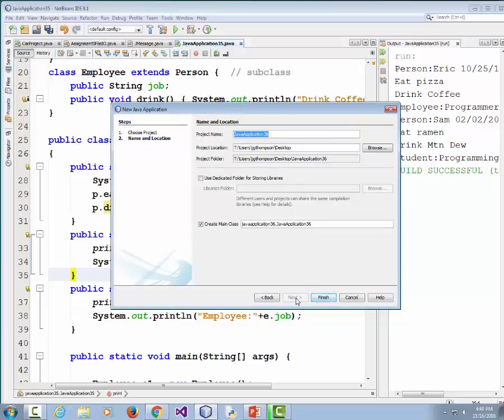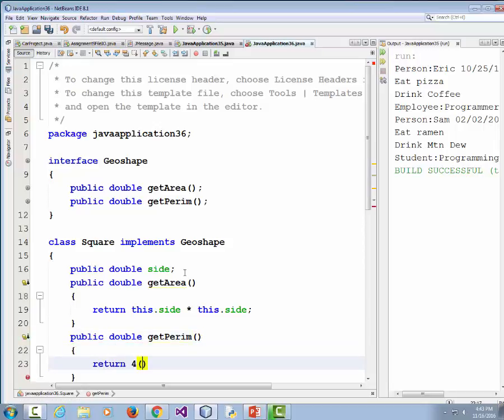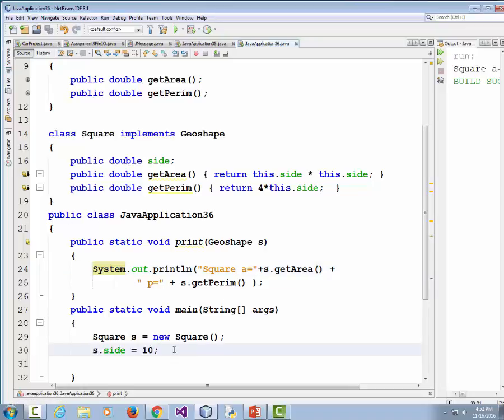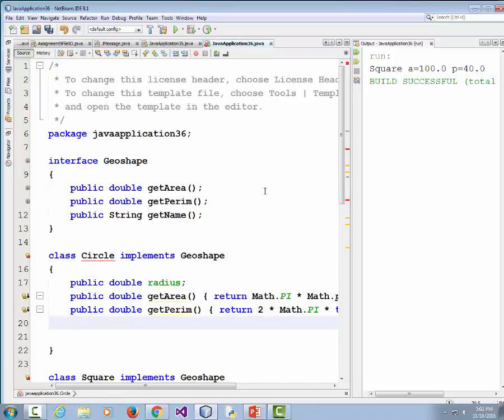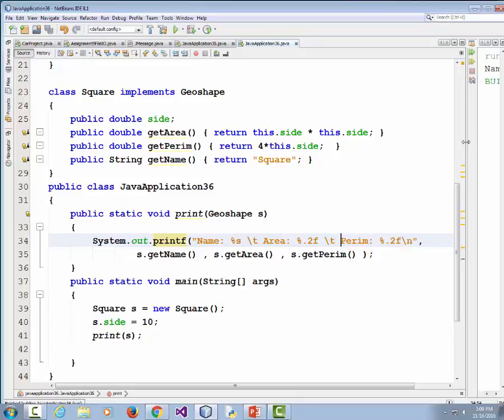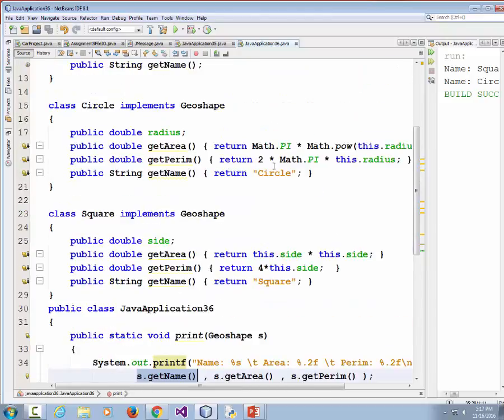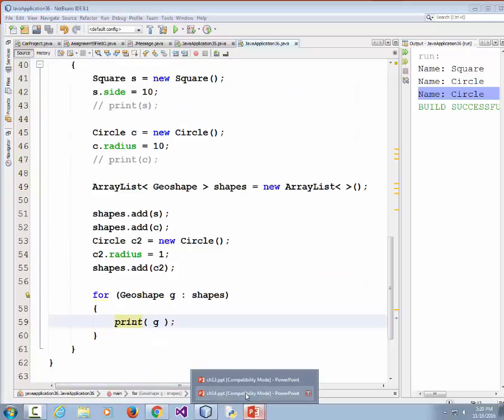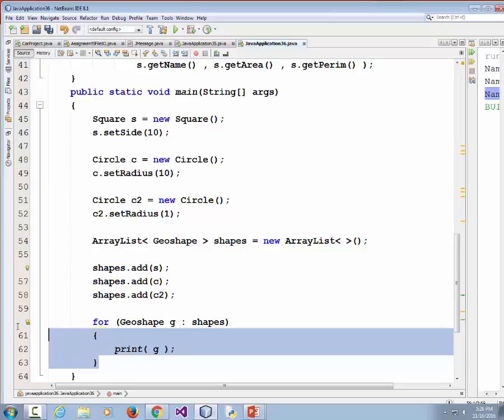CIT2613 - Java Inheritance Lecture 3 (interfaces)